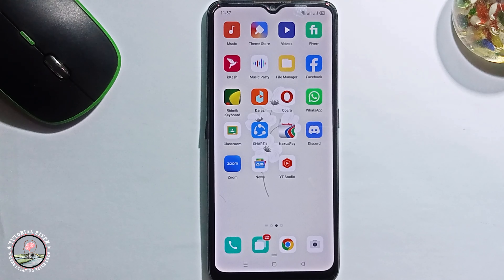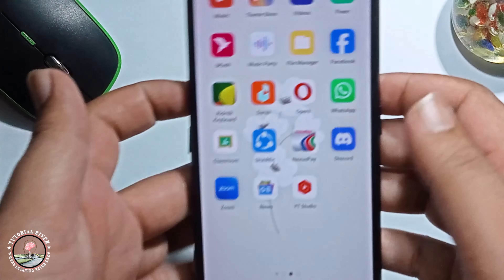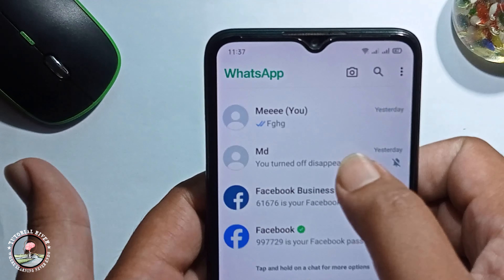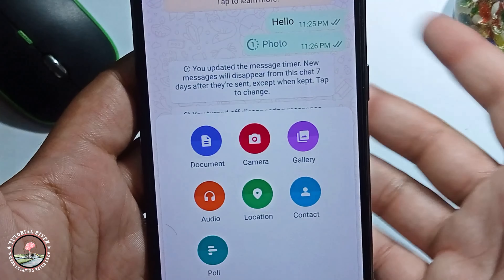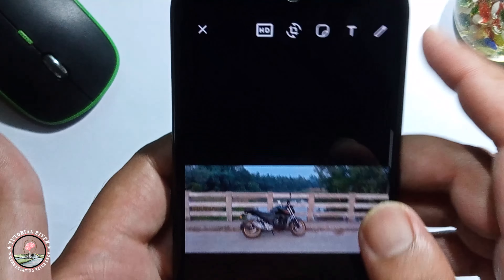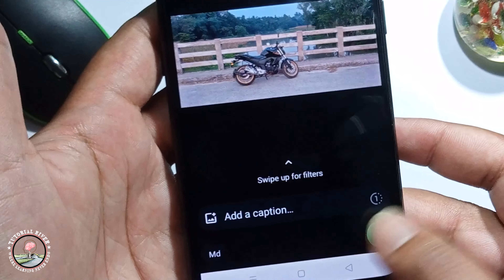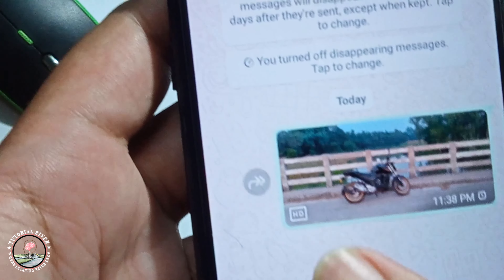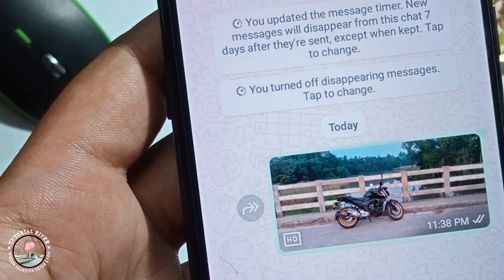How to send HD photos & Videos in WhatsApp 2025 | how to send high quality photos in whatsapp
WhatsApp lets you send high-res image and videos on mobile devices by default and here's how you can do it.

Video Parts:
0:00 Info & Intro
0:10 Open WhatsApp
0:35 Click on HD Options
0:50 Ending & Outro